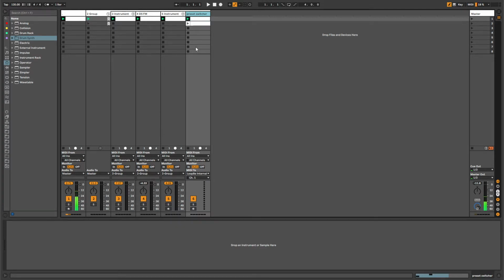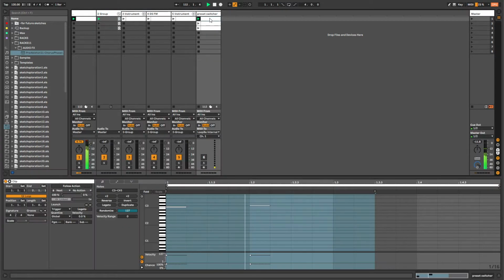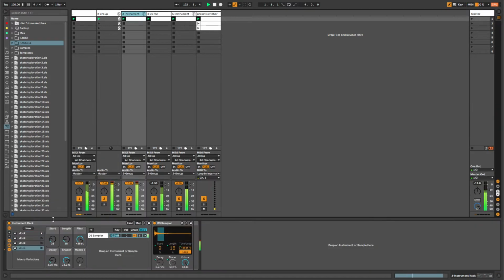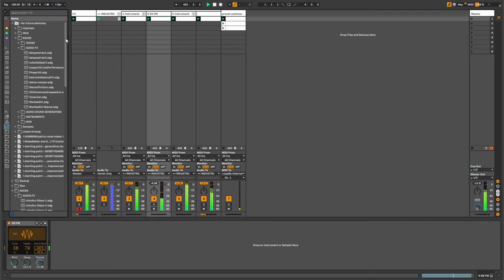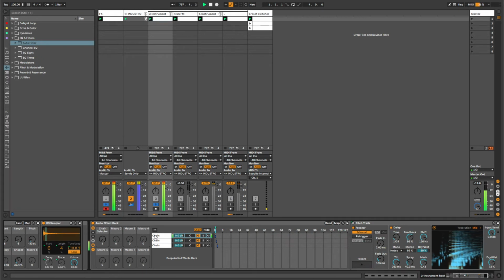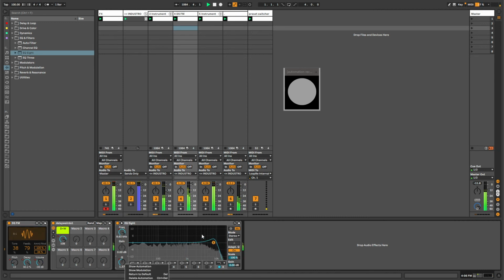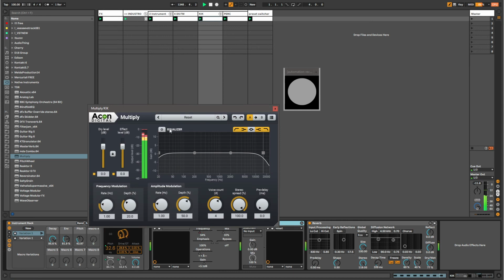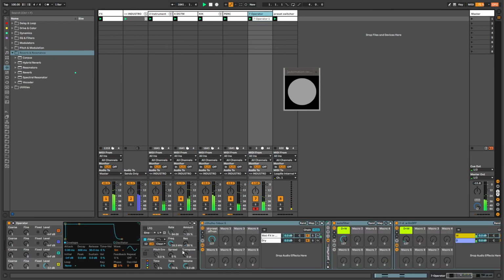offthesky live sound design - sketchsploration54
slowing things down a bit here. "couples only on the dance floor".  that good old fashioned 4th-world, cyber, decayed-city jungle scape stalker music style - always romantic family favorite!

- project files for your perverted remixing needs